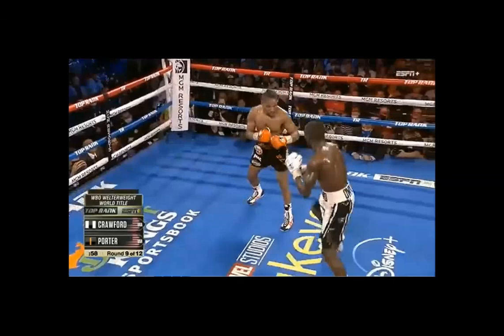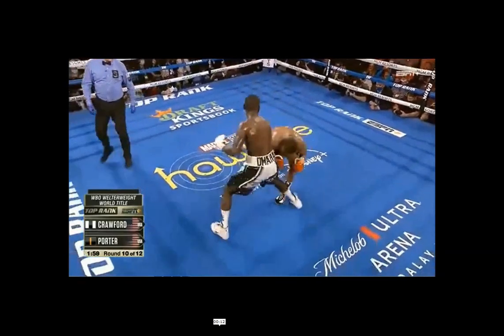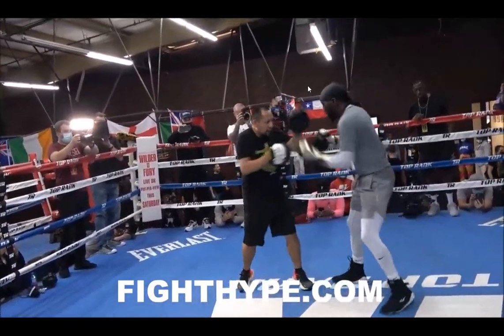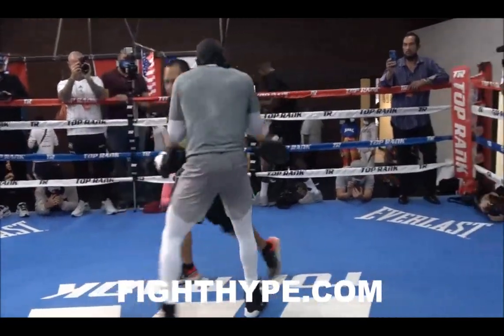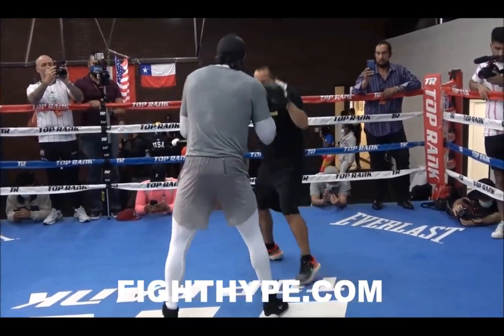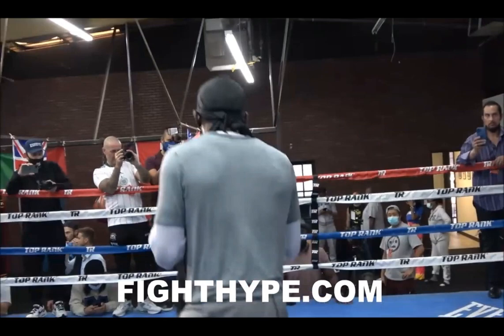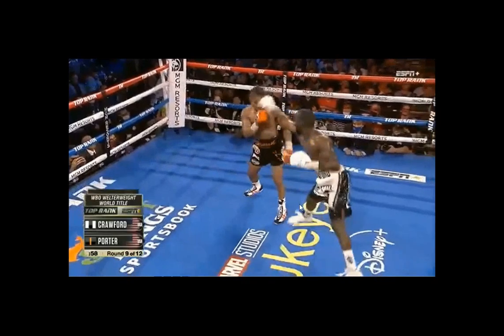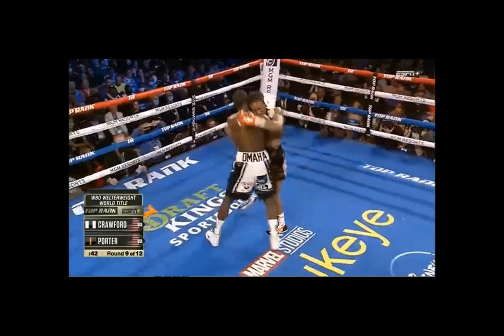We Fight How We Train - Terence Crawford vs Shawn Porter - Pad Work - KO Sequences